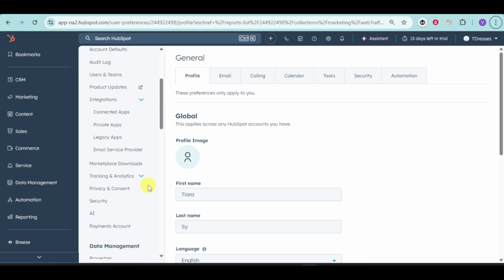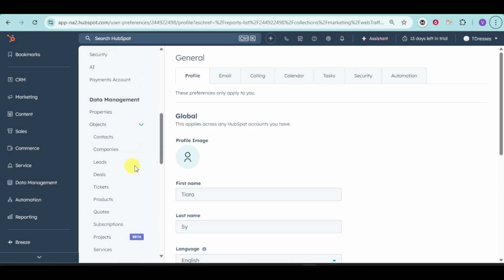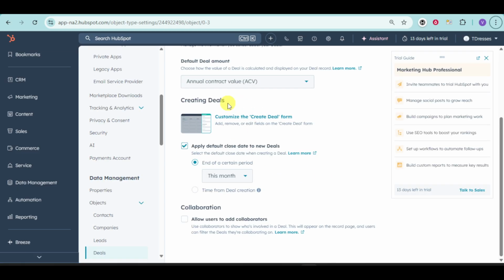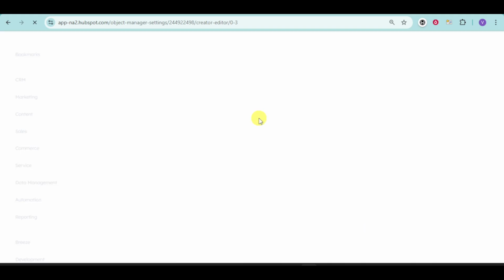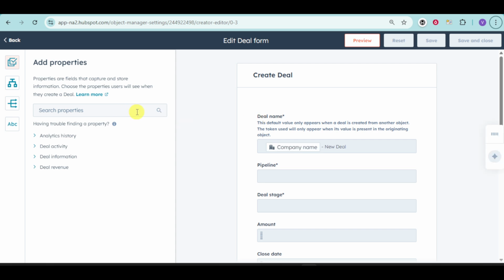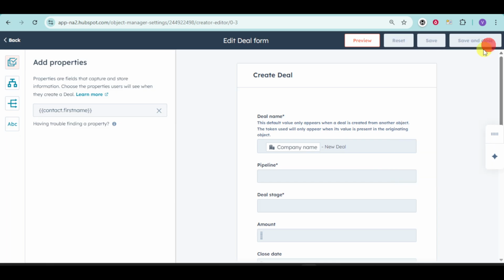How to Customize the Default Deal Name in HubSpot in 2026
Want your deal names to be more consistent and meaningful automatically? In this 2026 tutorial, you’ll learn how to customize the default deal name in HubSpot so newly created deals follow a format that matches your sales process.

In this video, you’ll learn how to:
✅ Access deal settings and properties in HubSpot
✅ Understand how default deal names are generated
✅ Customize deal name formatting using properties and automation
✅ Apply naming conventions for better pipeline clarity
✅ Test and manage deal names across your sales team

By following this step-by-step tutorial, you’ll be able to keep your pipeline organized, improve reporting accuracy, and make deal tracking easier with customized default deal names.